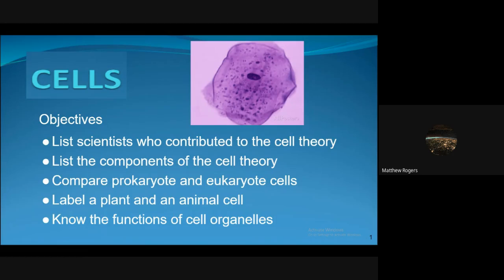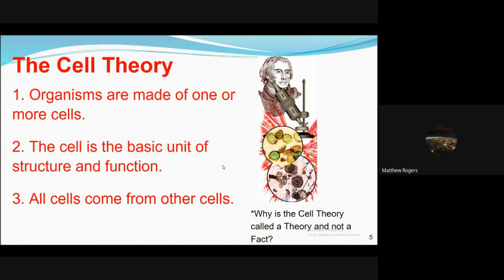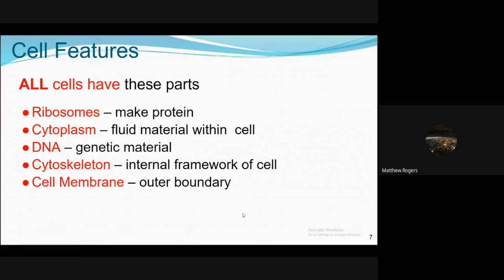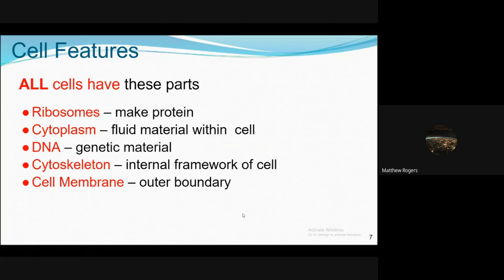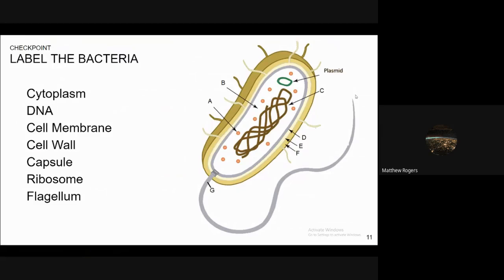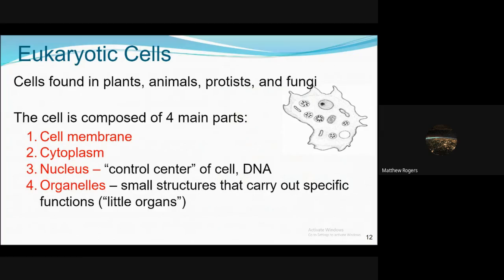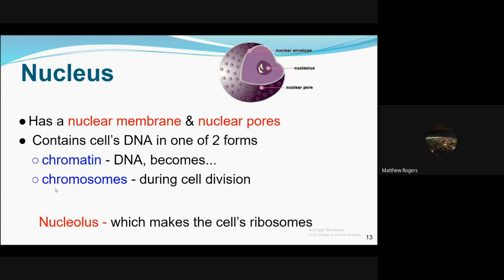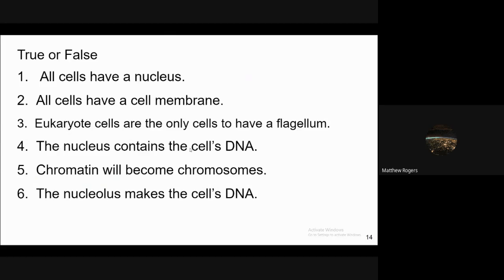mmo rnsc brs 2020 11 08 at 13 01 GMT 8